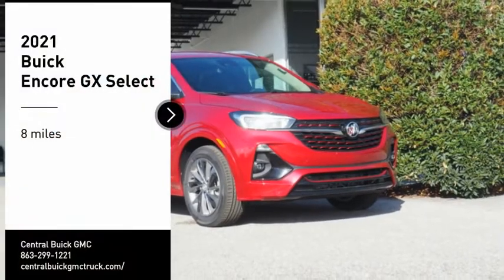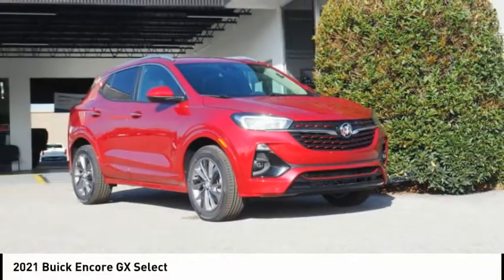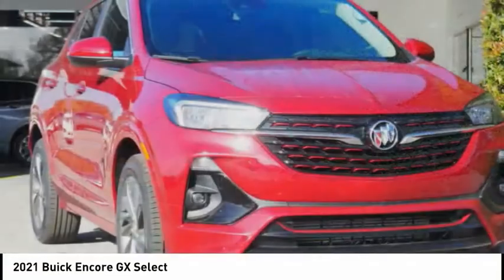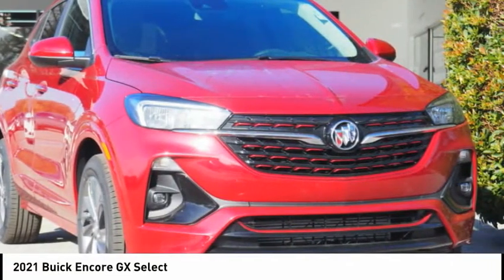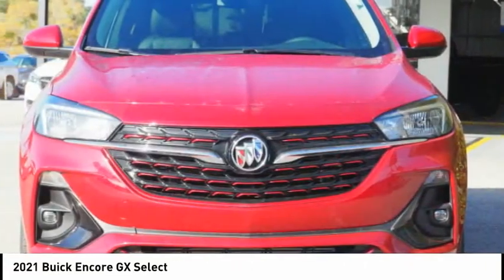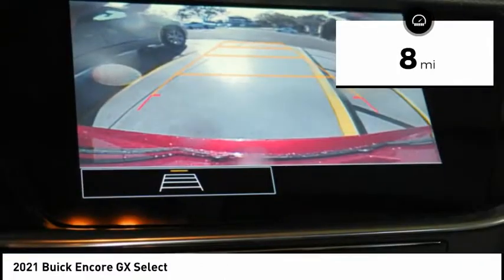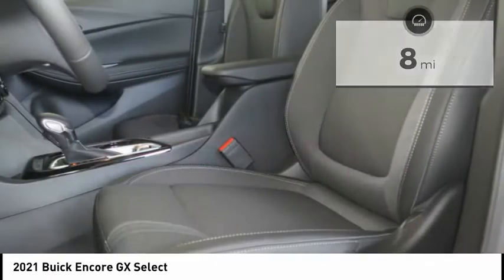2021 Buick Encore 4754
2021 Buick Encore GX Select

Pick up this Red 2021 Buick Encore, available today at Central Buick GMC. This could be the one you've been searching for.